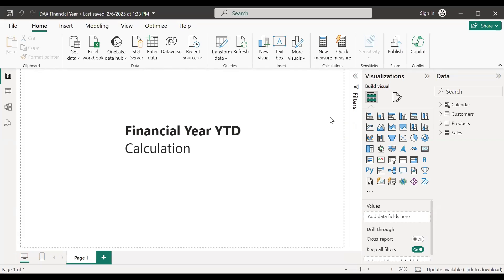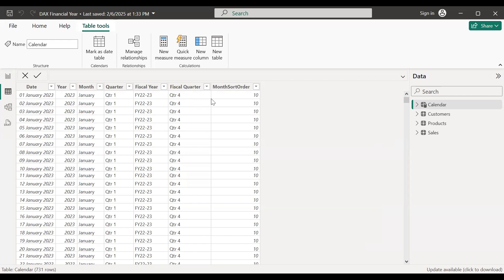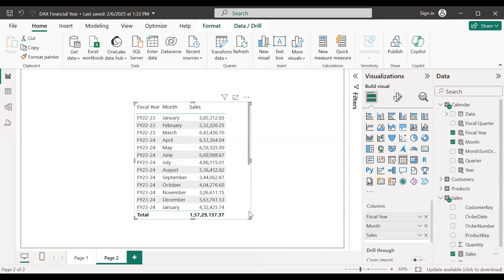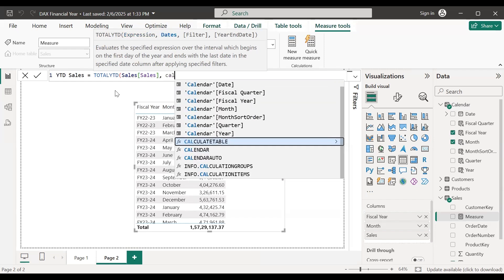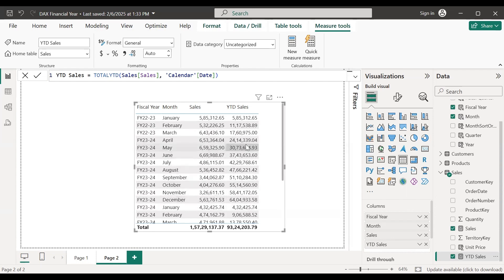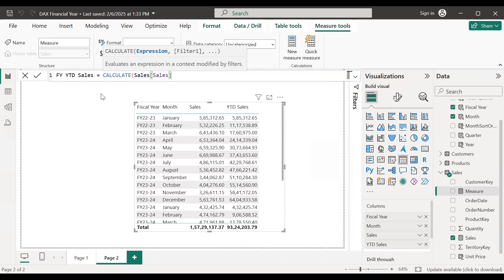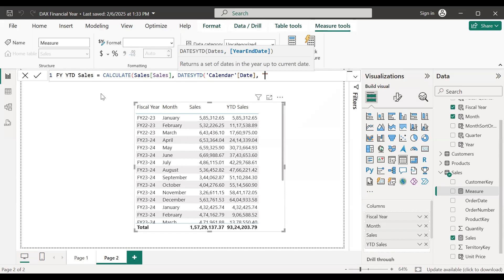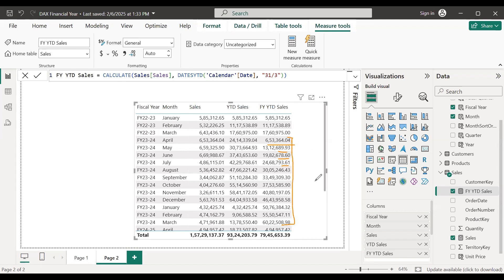Learning DAX - Easily calculate Financial Year-to-Date (FY YTD) Calculation in Power BI | DATESYTD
Learn how to calculate Financial Year-to-Date (YTD) in Power BI using DAX. This guide covers the DATESYTD function and custom approaches to handle fiscal years that don’t start in January. Explore dynamic filtering techniques, best practices for handling different fiscal year start months, and real-world examples to enhance your financial reporting.